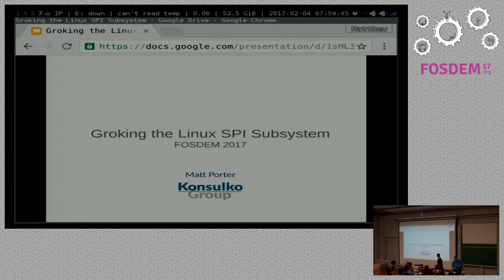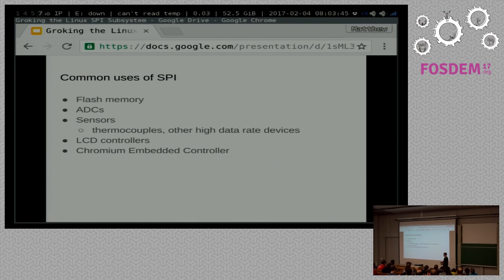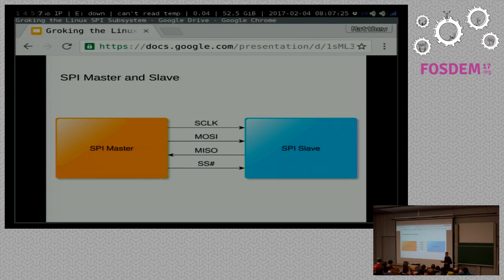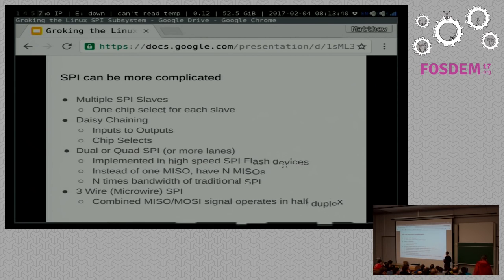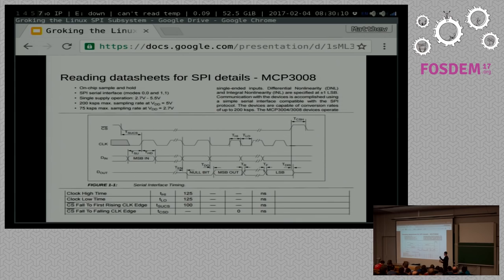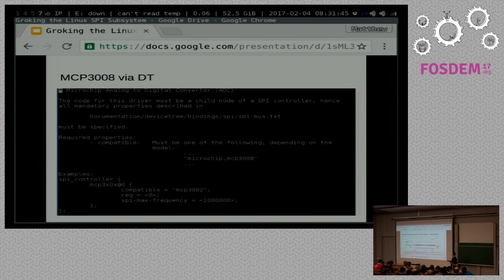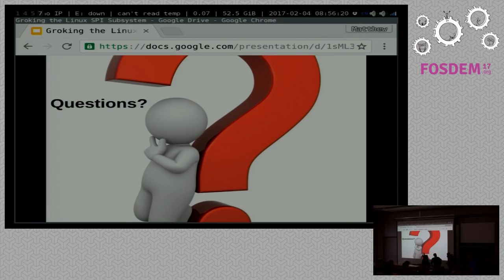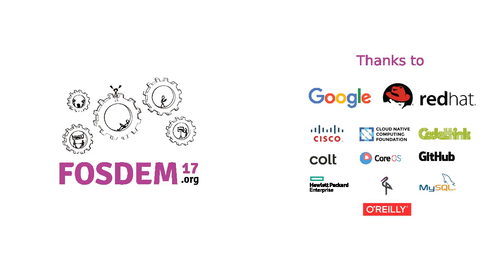FOSDEM 2017: Groking the Linux SPI Subsystem by Matt Porter